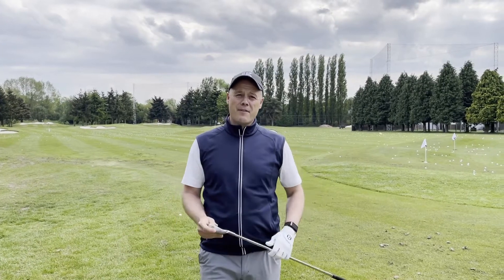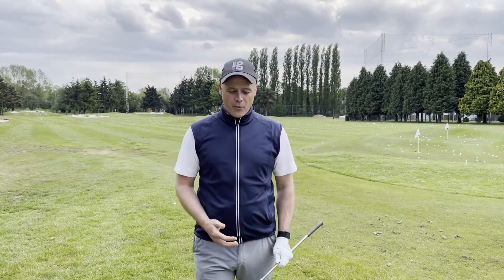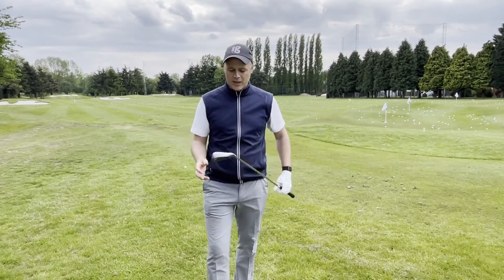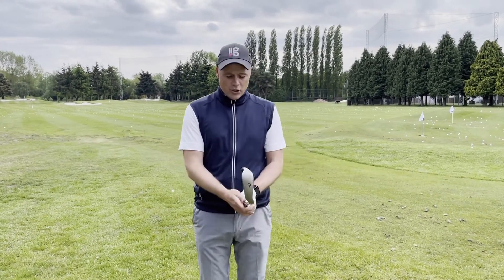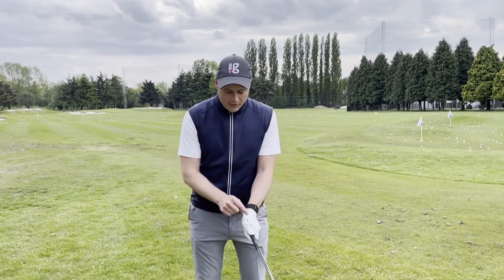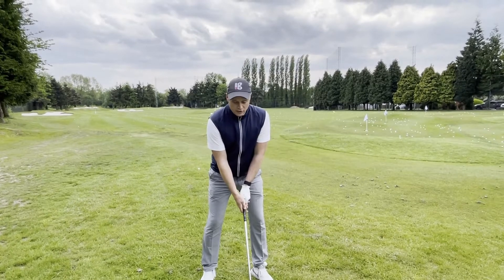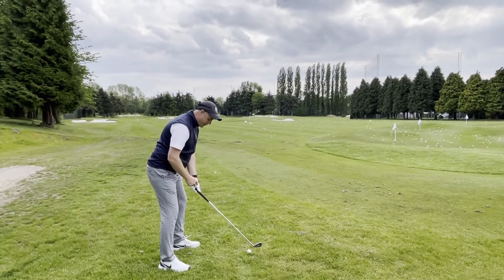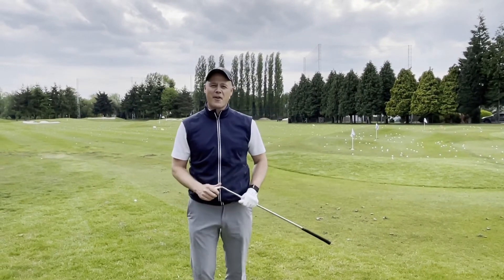LLG 5 MIN FIX - GRIP PRESSURE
This session was inspired by a question from our LLG community about how to relax your grip pressure!